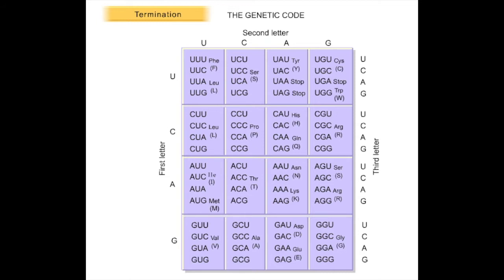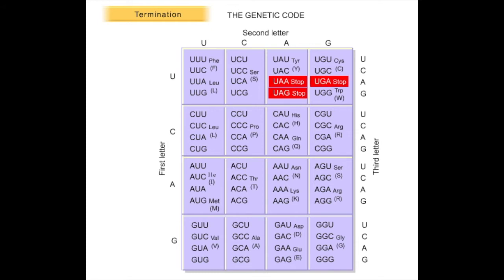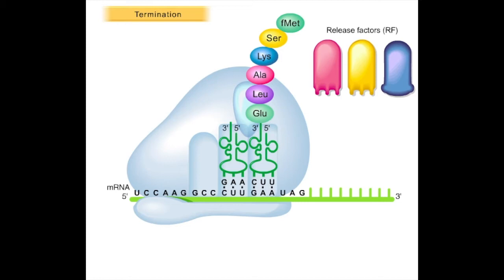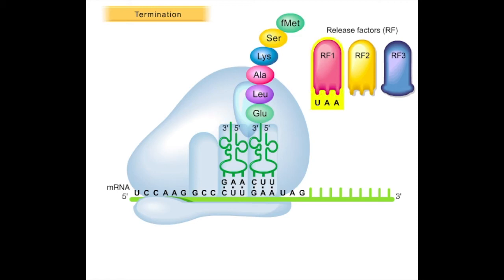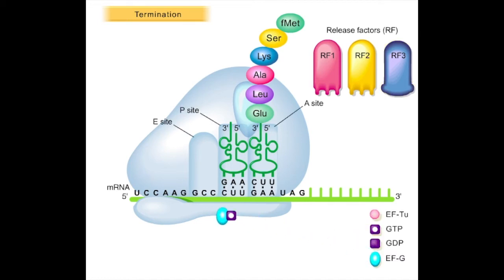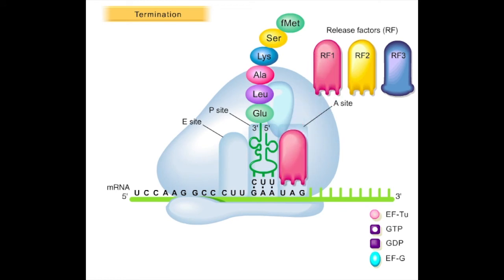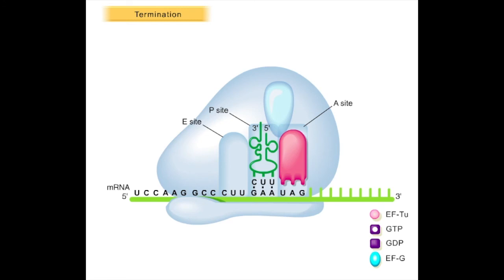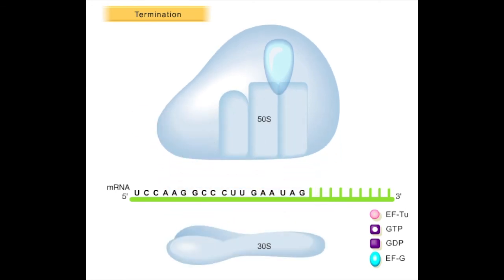Translation- Termination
This video explain termination step in the process of Translation